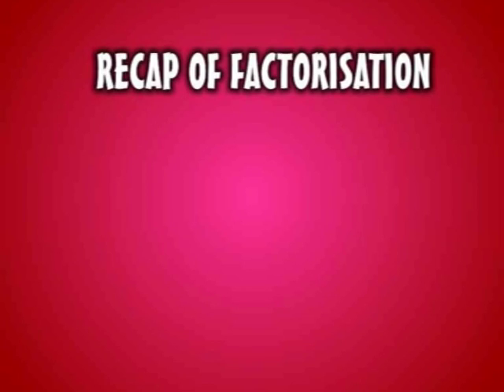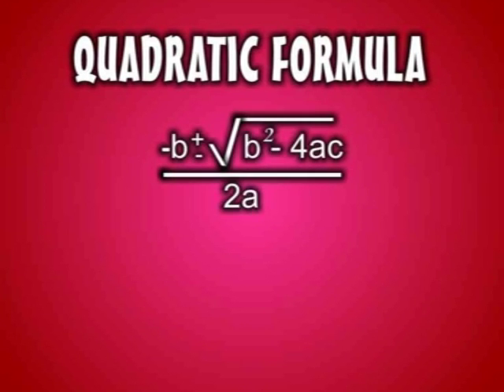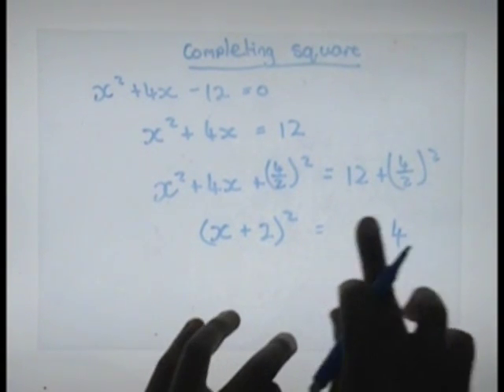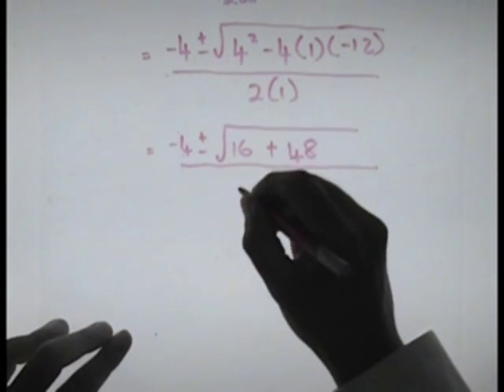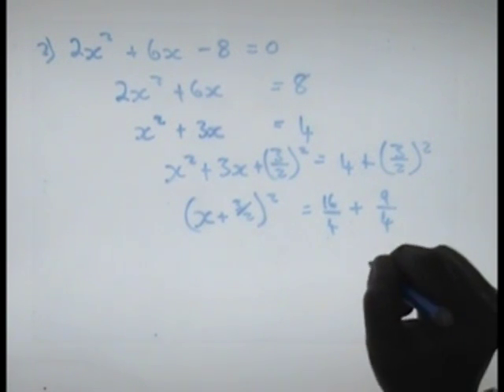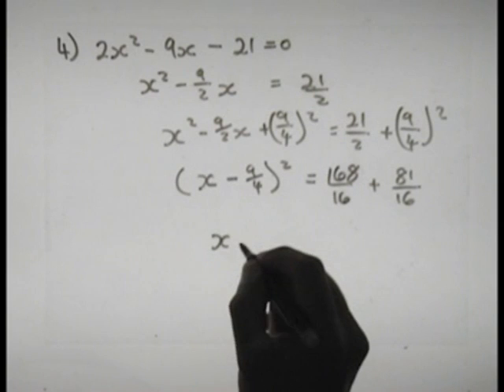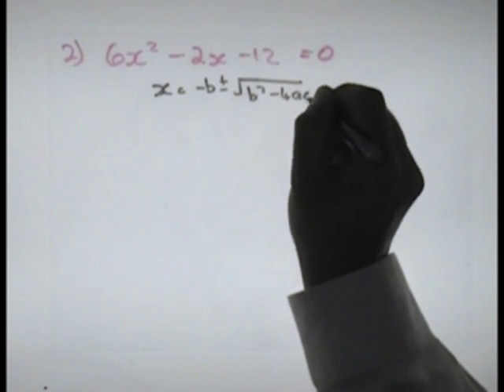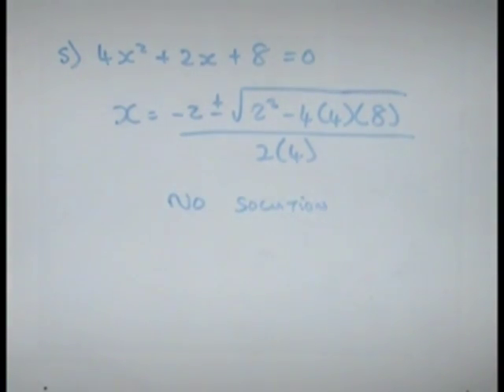Algebra Tutorial 4: Basic simultaneous equations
Basic simultaneous algebra.
Video by Riyaadh Ebrahim of Brighter Futures Tuition.